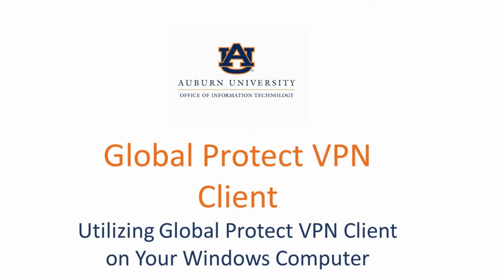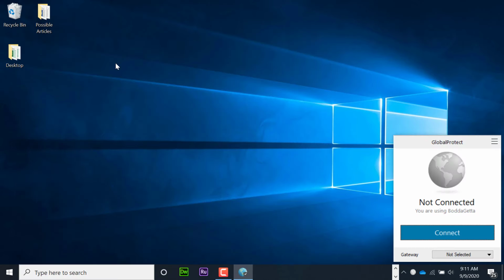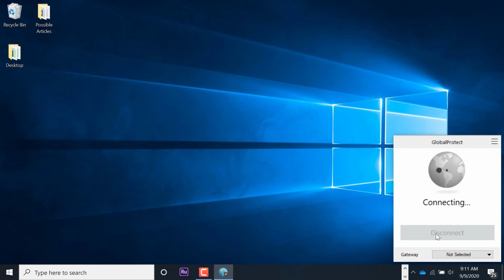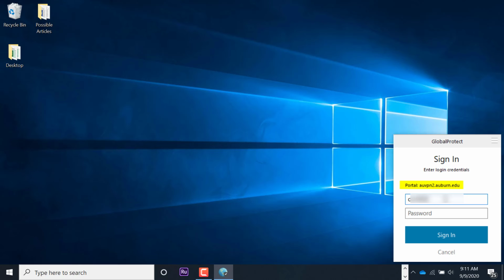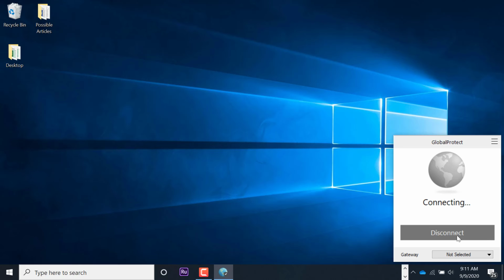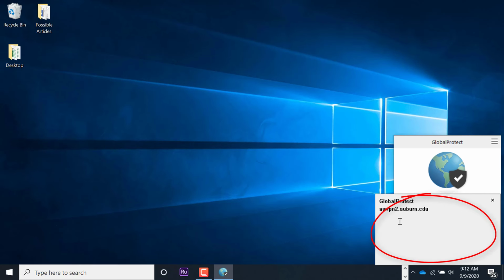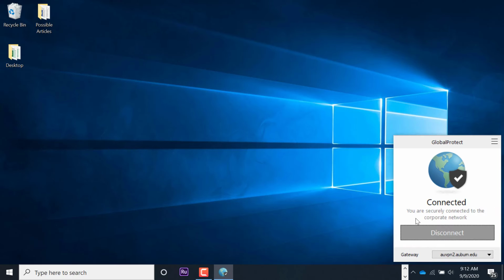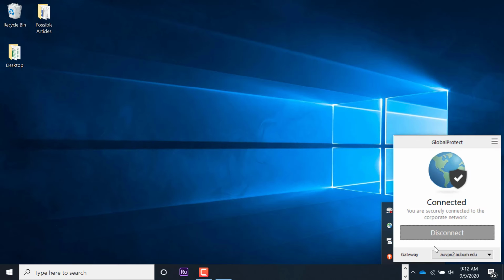Using Global Protect: How to Connect to the VPN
This video demonstrates how to connect to the VPN using Global Protect.